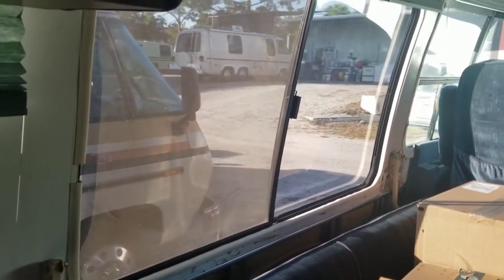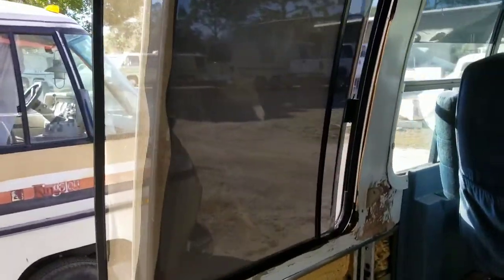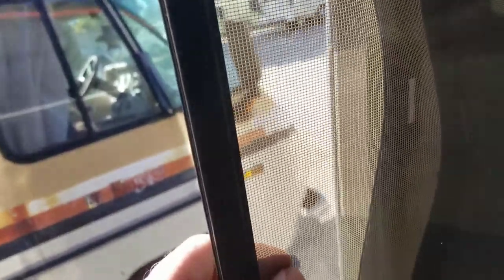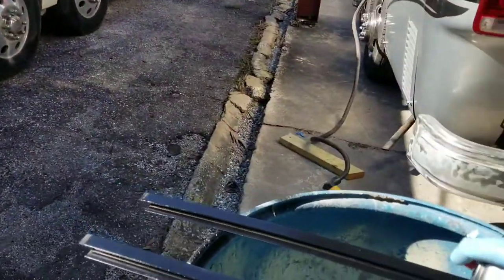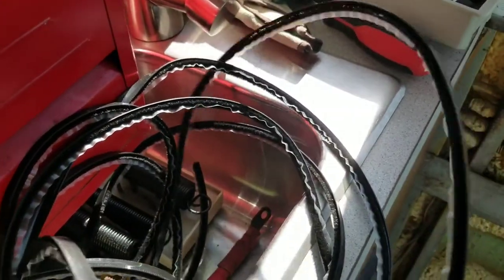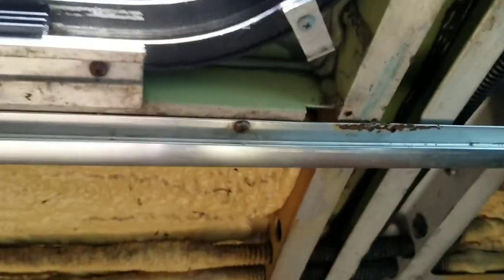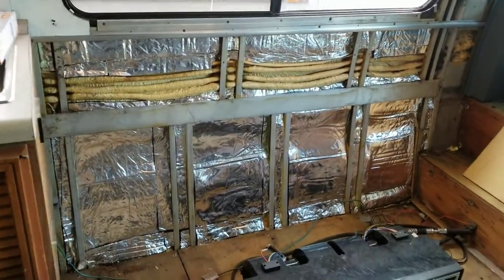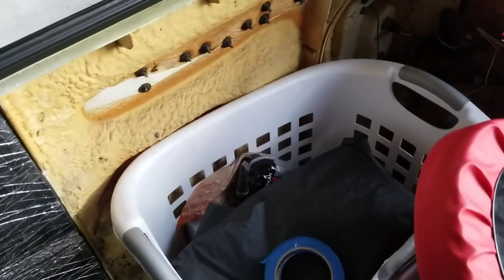Window frames painting, and rubber additions, GMC Motorhome the Yaryis adventures part 85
We are finding out that the back window was installed by the shop, however, the window in the front is missing a part of the rubber that stops the water from coming inside the Rv, and now that we know we are adding it to all the windows.

We received packages that include electrical components and insulation that we are going to install immediately.